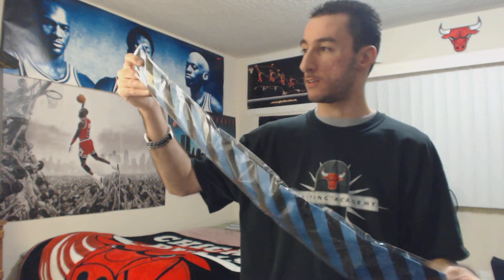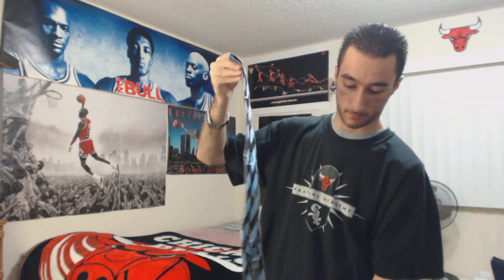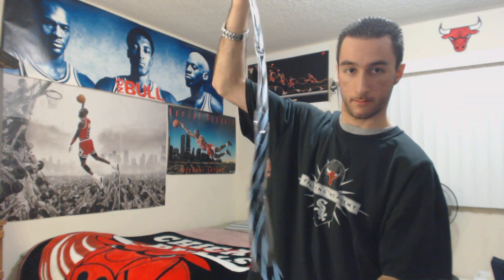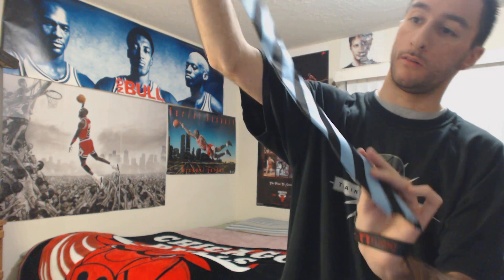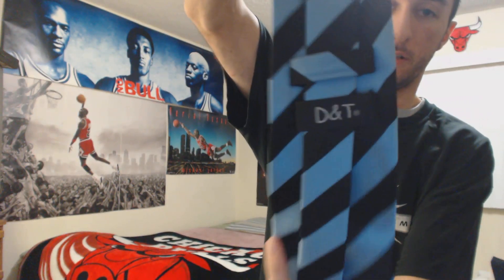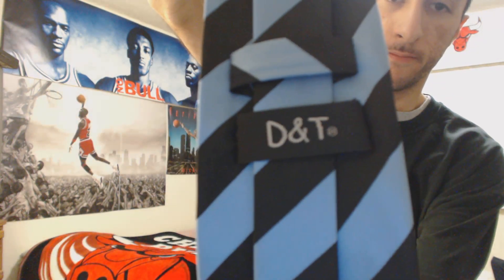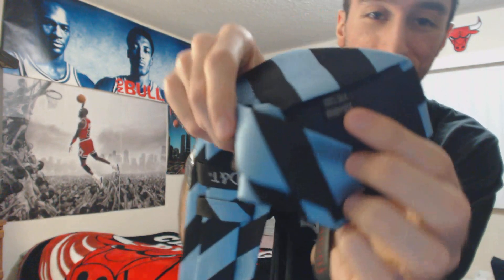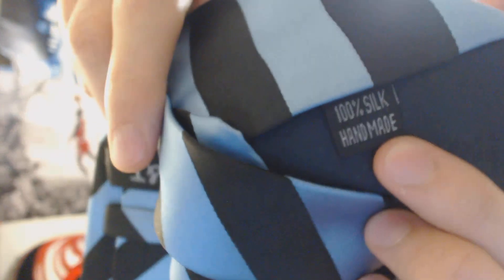Unboxing: Blue/Black Striped Classic 100% Silk Jacquard Woven Necktie (1080p)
Unboxing of my latest pick-up. Let me know your guys' thoughts on it. I'd appreciate it.

song used in video: custom made audio